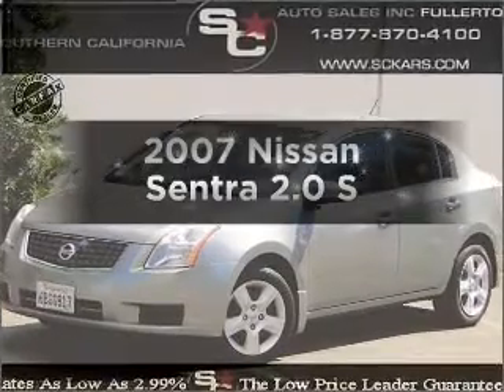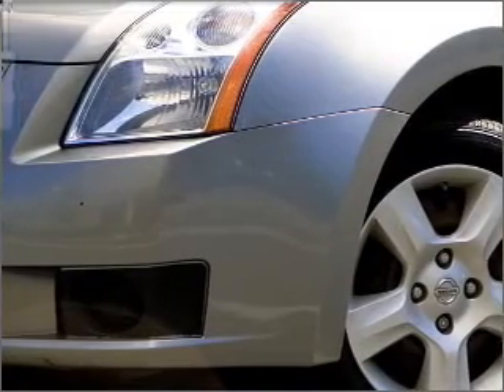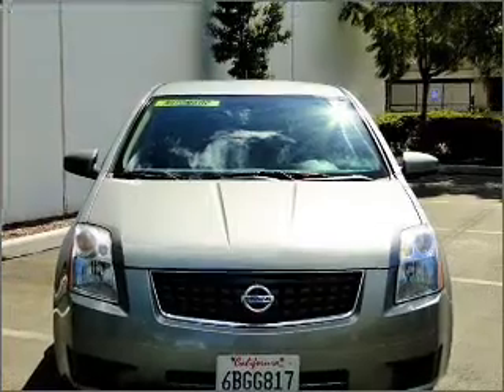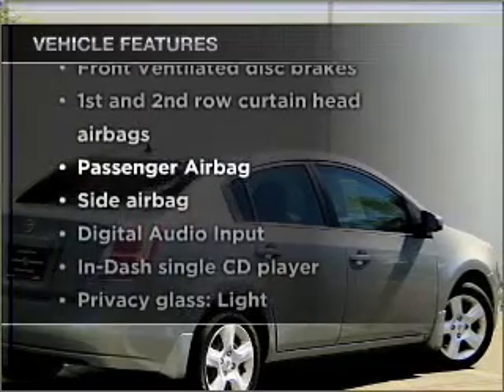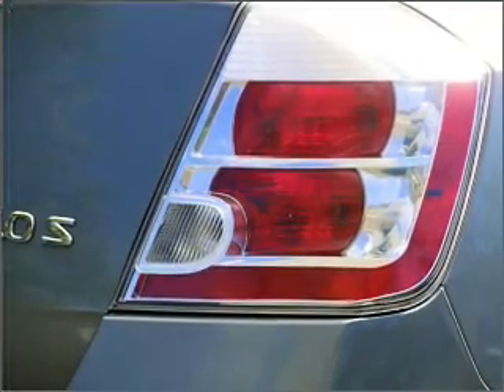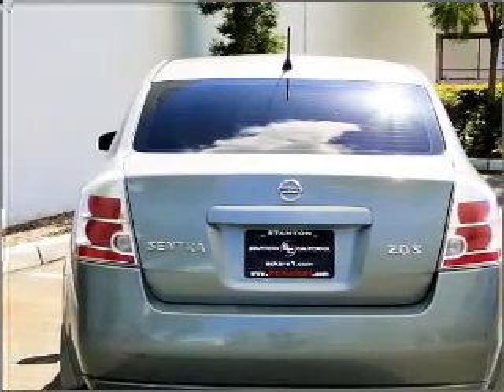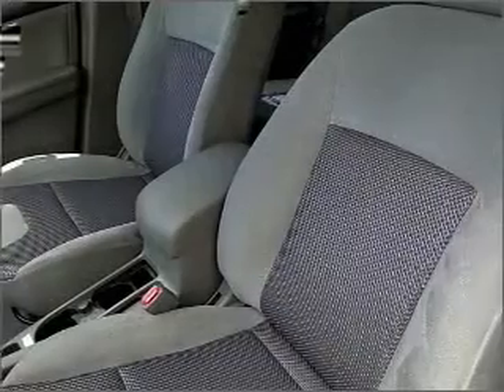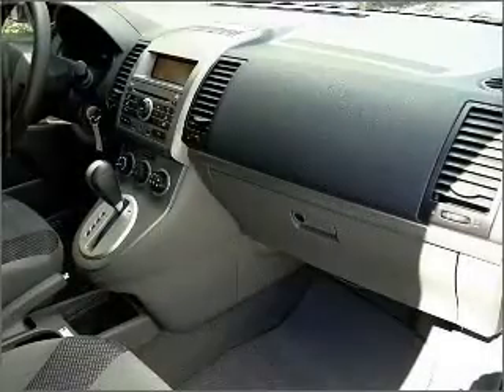2007 Nissan Sentra - Stanton Ca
Year: 2007
Make: Nissan
Model: Sentra
Trim: 2.0 S
Engine: 2.0 liter inline 4 cylinder 16 valve
Transmission: Automatic CVT
Color: Magnetic Red
Mileage: 40739
Address:
10731 Beach Blvd